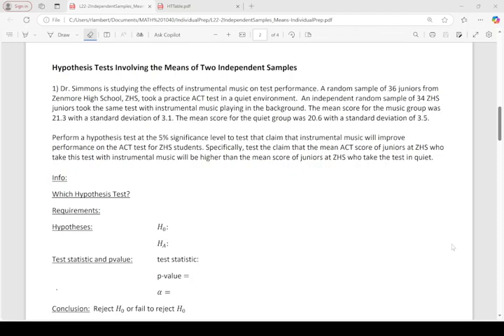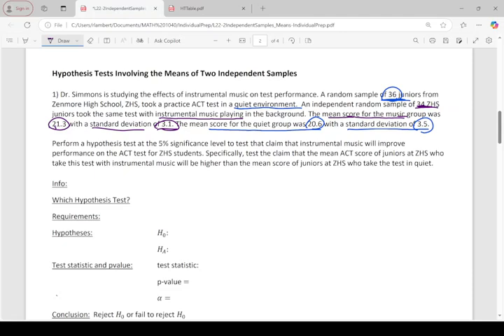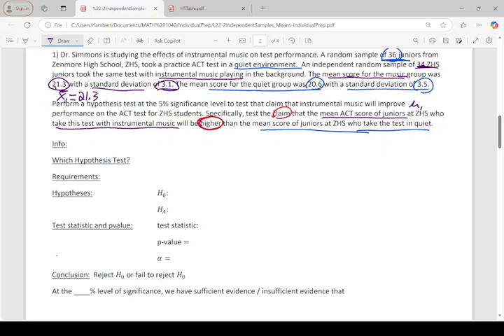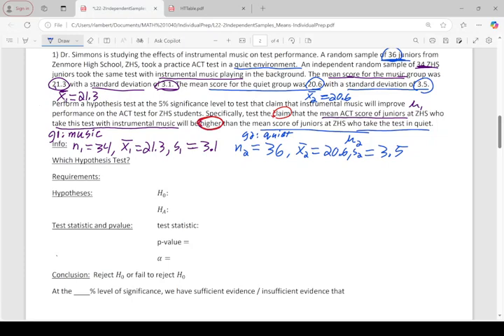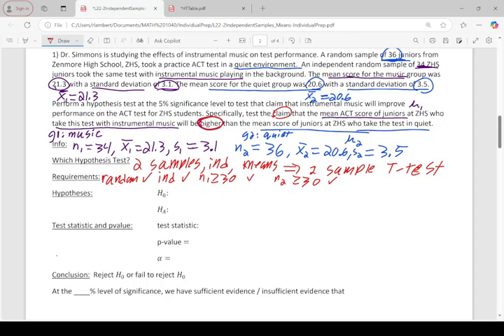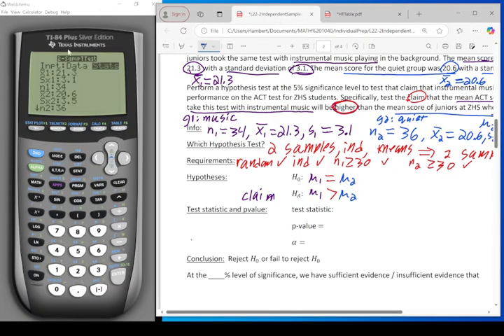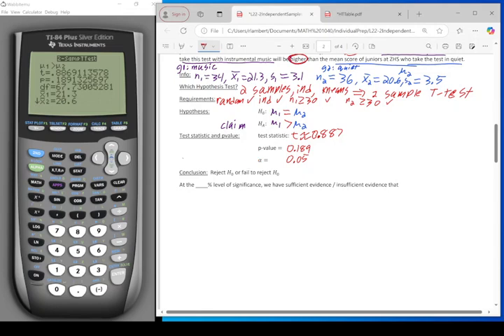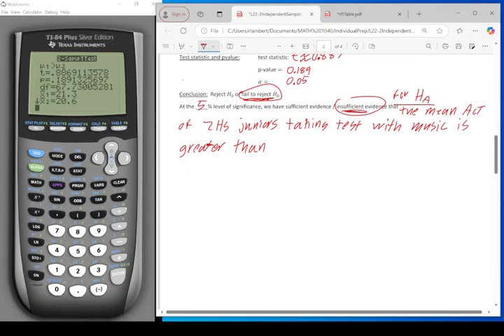Math 1040 L22.2 - Example 1